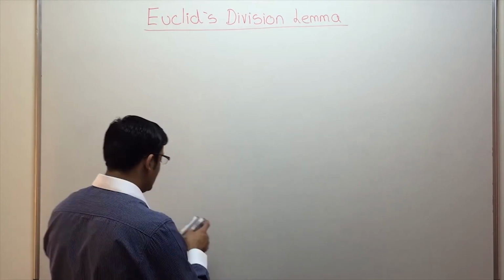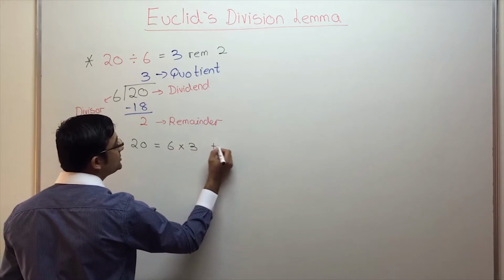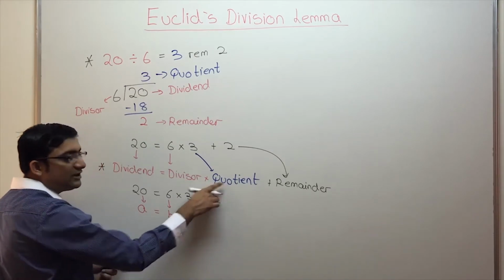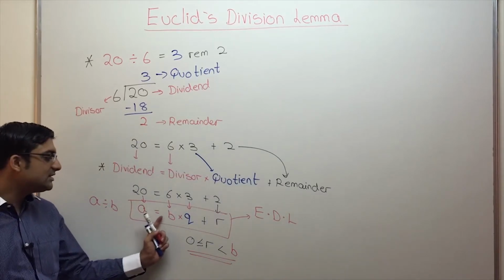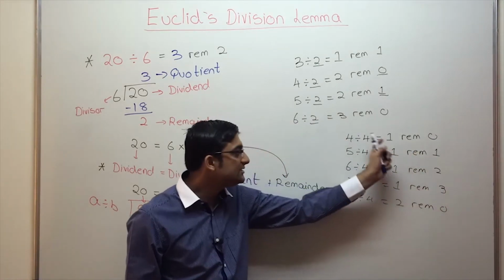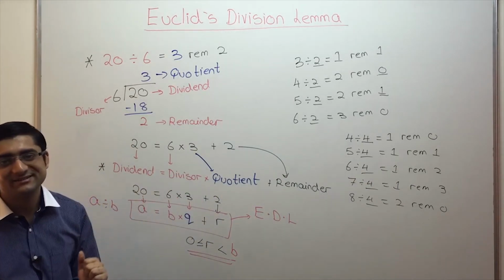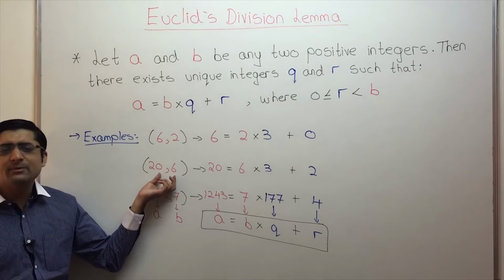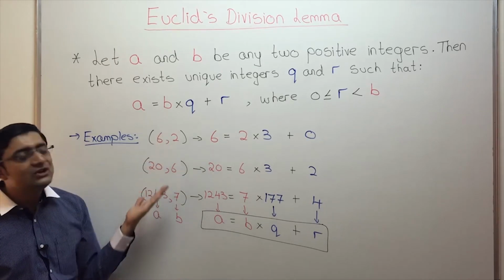Class 10 | Math's | Euclid s Division Lemma Part 1